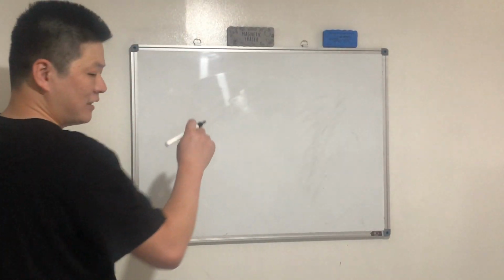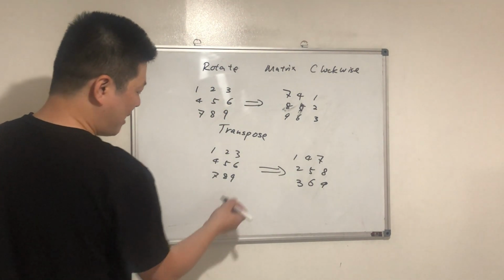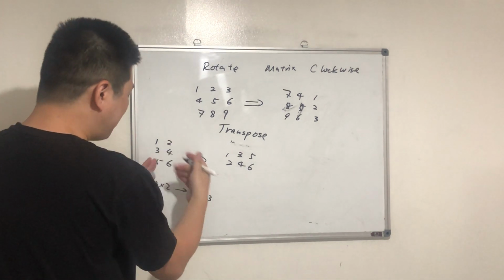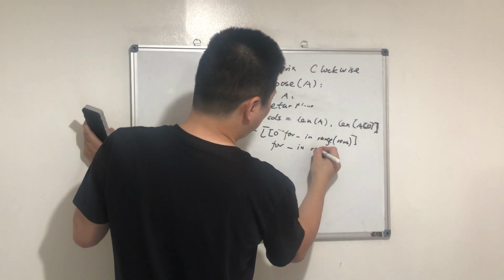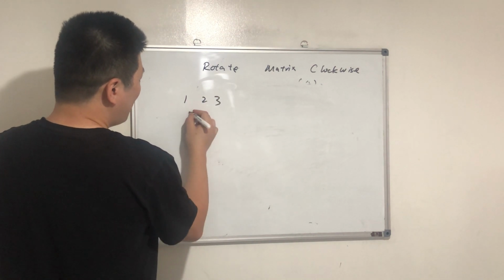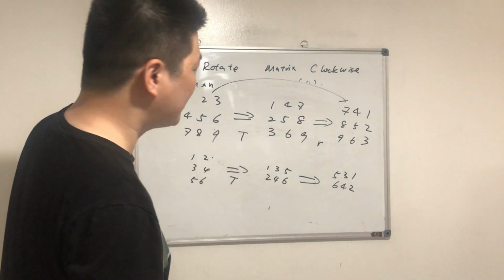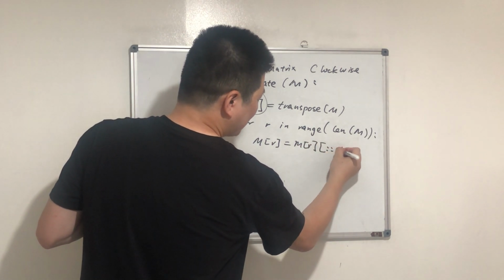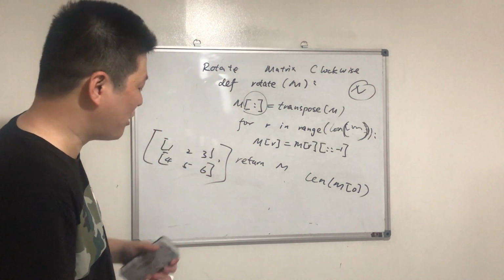Day 200 - Teaching Kids Programming - Rotate a 2D Matrix/Image 90 Degree Clockwise